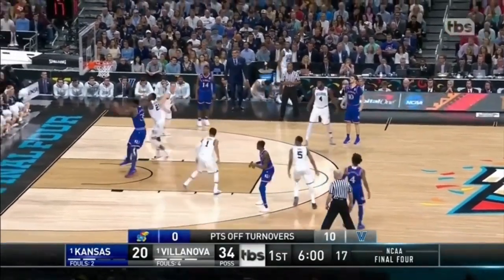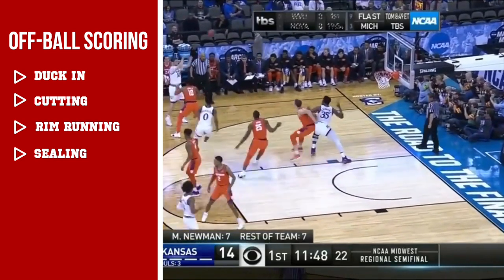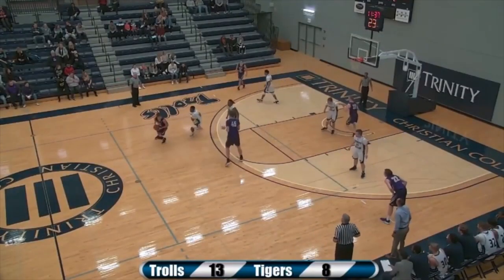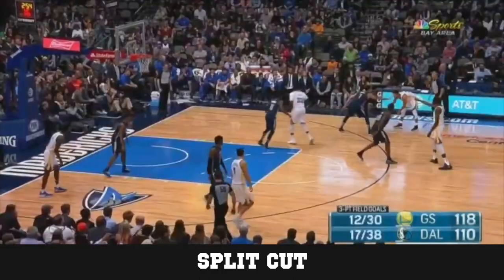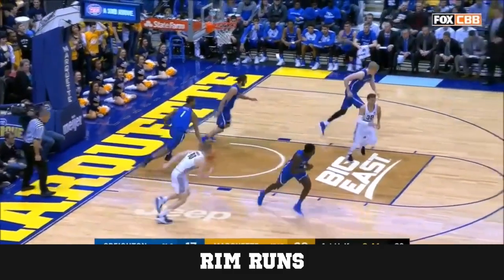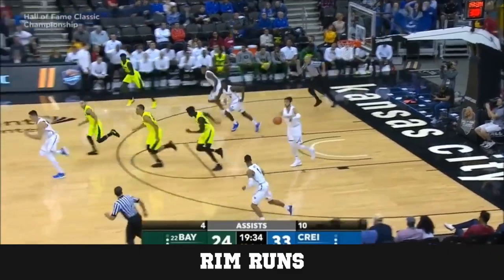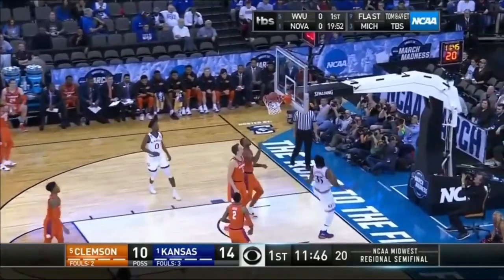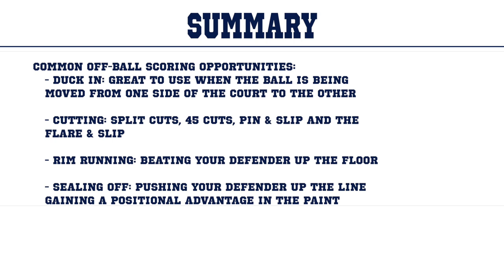Off Ball Scoring As A Forward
Coach JB with a breakdown for forwards on how to score while playing off the ball.  For more details check out our online academies like "Moving without the Ball."